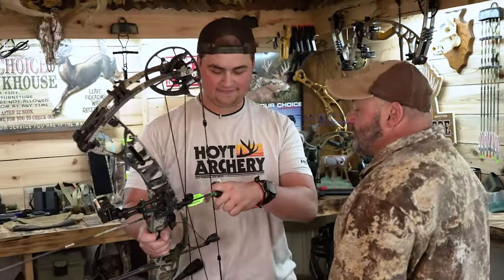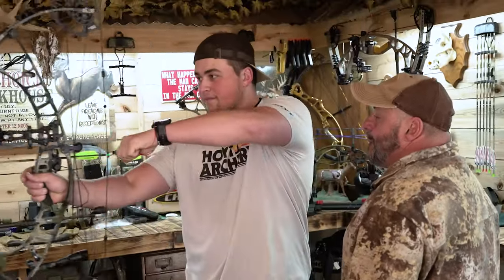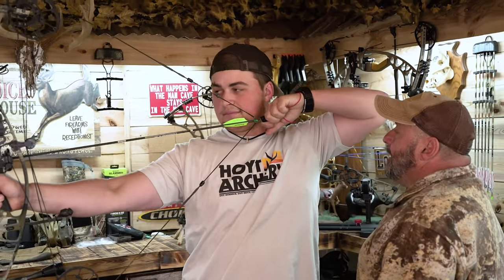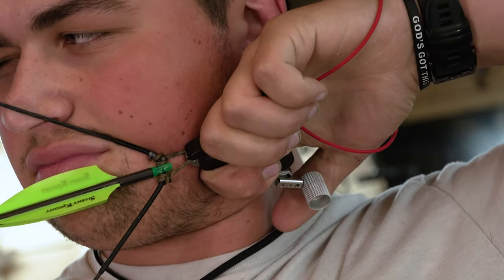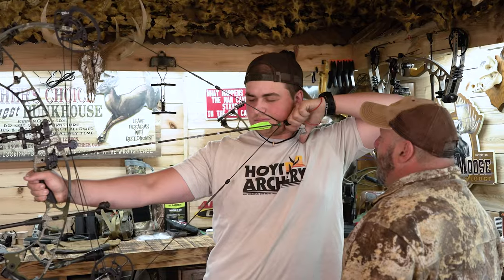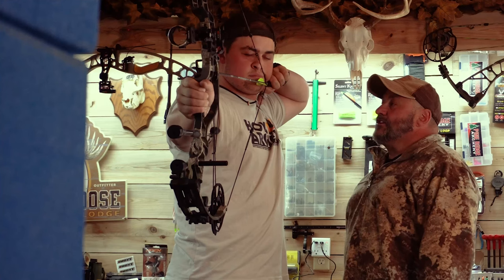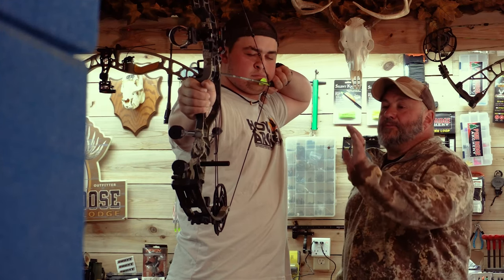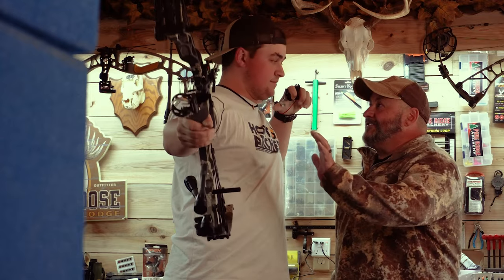Getting Used To The Element Of Surprise When Shooting A Bow!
The best way to stop anticipating your shot is to treat your thumb release like a tension release, where it goes off when you least expect it.